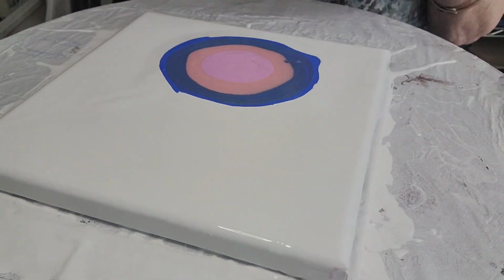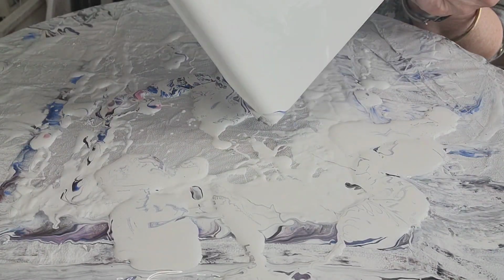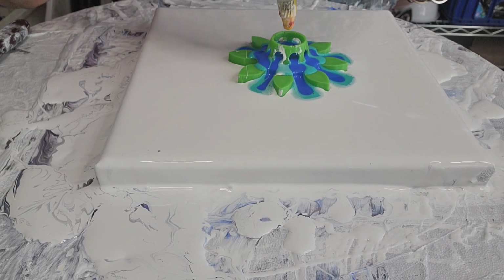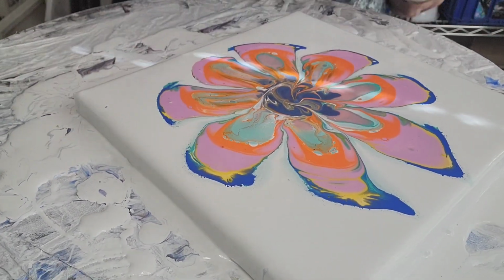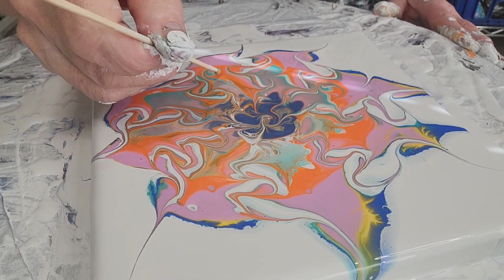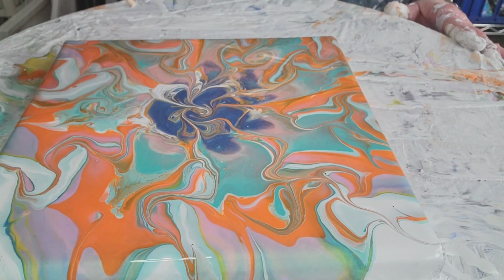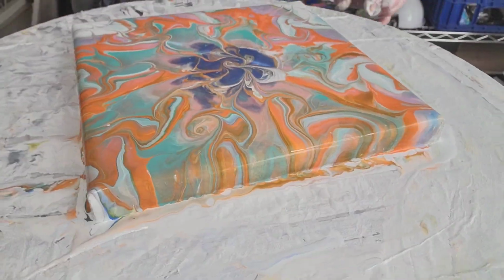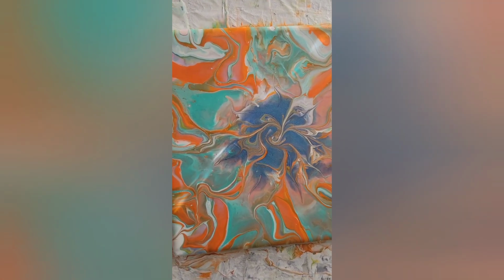Flower Power. .. Colors will end up Bright and pretty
This acrilic pour is BRIGHT and FUNKY ! I used a toy from Spontaneous Creations.. ( link below) for this design ! I think it's  a FUN flowy flower

COLORS

Color Place -White Semi-gloss

Turquoise
Blue
Yellow
Pink
Peach
Orange
Iridescence

Toy From @spontaneouscreations7849